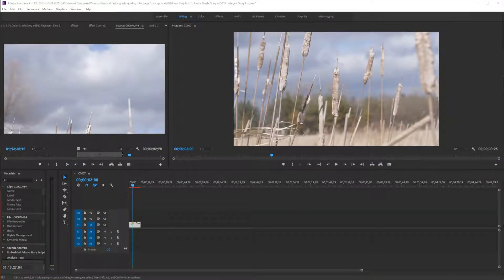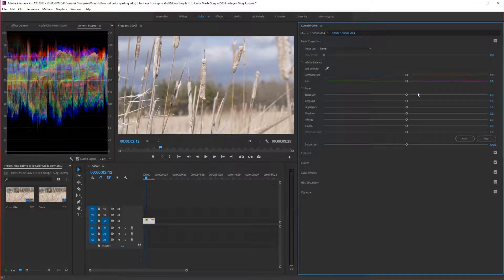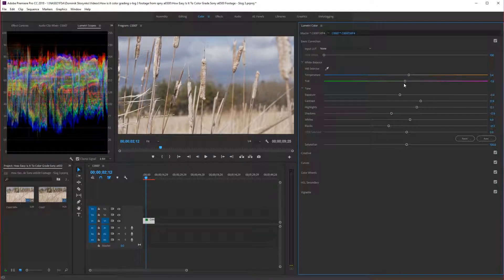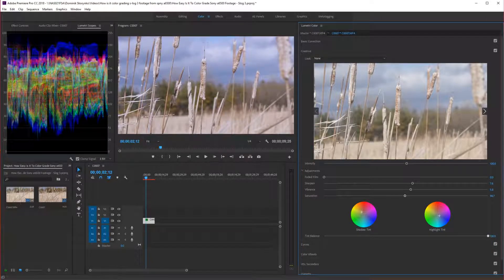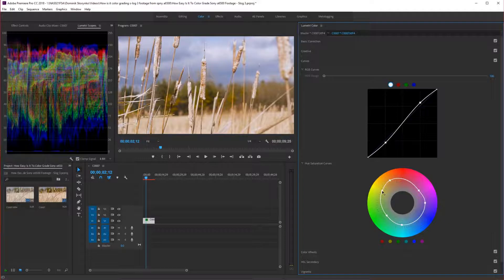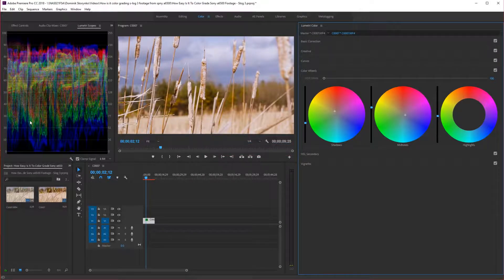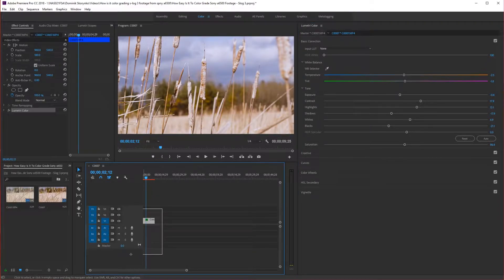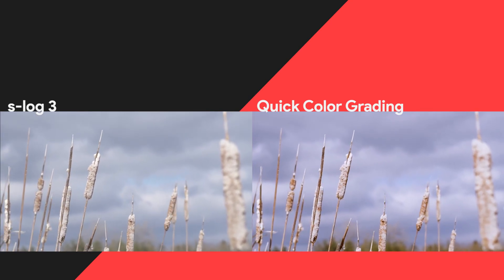How Easy is it to Color Grade Sony a6500 S-Log 3 Footage in Premiere Pro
The Sony a6500 is a powerful camera, and with the picture profile with S-log 3 you can get a lot more out of the footage from your camera. Getting more out of your camera's footage isn't hard with just some simple color grading.

Grow a Better YouTube Channel (Save 20%)